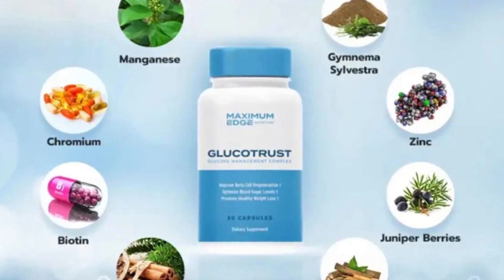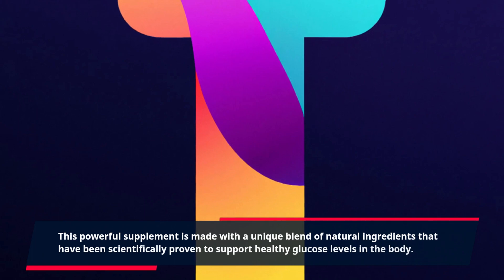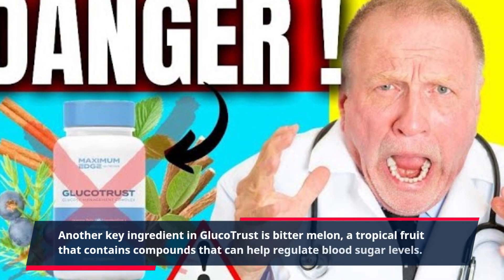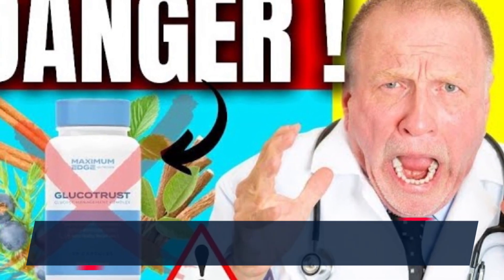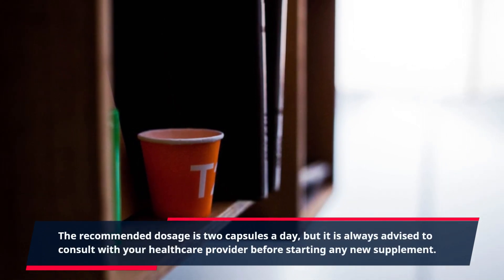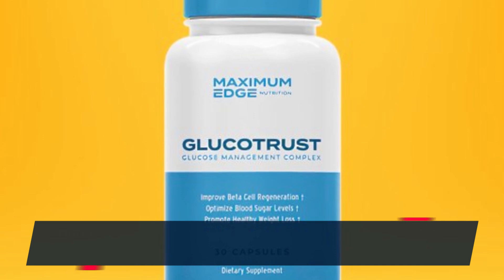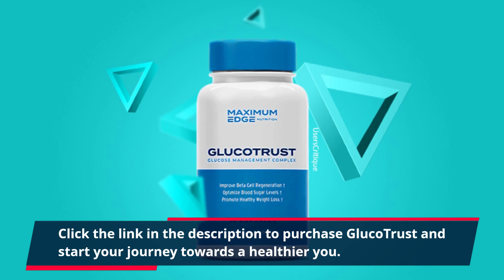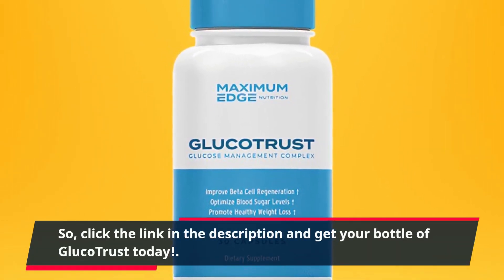"Bust Your Blood Sugar Woes with This Revolutionary Supplement: GlucoTrust Purchase Guide"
Are you tired of constantly monitoring your blood sugar levels and struggling to maintain them within a healthy range? Look no further than GlucoTrust, a revolutionary natural supplement designed to support healthy blood sugar levels.

GlucoTrust is a Clickbank product that has gained popularity among individuals looking for a natural solution to manage their blood sugar levels. This powerful supplement is made with a unique blend of natural ingredients that have been scientifically proven to support healthy glucose levels in the body.

One of the key ingredients in GlucoTrust is the herb berberine, which has been used in traditional medicine for centuries to treat various health conditions. Berberine has been found to be effective in reducing blood sugar levels and improving insulin sensitivity.

Another key ingredient in GlucoTrust is bitter melon, a tropical fruit that contains compounds that can help regulate blood sugar levels. Bitter melon has been used in Ayurvedic and Chinese medicine for its anti-diabetic properties.

GlucoTrust also contains other natural ingredients such as cinnamon, chromium, and alpha-lipoic acid, which have been proven to aid in managing blood sugar levels and supporting overall health.

Unlike other blood sugar management products on the market, GlucoTrust is free from harmful chemicals and additives. It is manufactured in an FDA-approved facility and is certified by Good Manufacturing Practices (GMP).

Using GlucoTrust is simple and convenient. It comes in easy-to-swallow capsules that can be taken with meals. The recommended dosage is two capsules a day, but it is always advised to consult with your healthcare provider before starting any new supplement.

The benefits of GlucoTrust do not stop at supporting healthy blood sugar levels. It also aids in weight management, boosts energy levels, and promotes overall well-being. By incorporating GlucoTrust into your daily routine, you can improve your overall health and quality of life.

Don't just take our word for it; GlucoTrust has received numerous positive reviews from satisfied customers. They have reported noticeable improvements in their blood sugar levels, energy levels, and overall health after using GlucoTrust.

If you're ready to take control of your blood sugar levels and improve your overall health, then GlucoTrust is the solution for you.

In conclusion, GlucoTrust is a natural and effective supplement that supports healthy blood sugar levels and promotes overall well-being. With its unique blend of natural ingredients and positive reviews from satisfied customers, GlucoTrust is a smart choice for anyone looking to improve their blood sugar management.